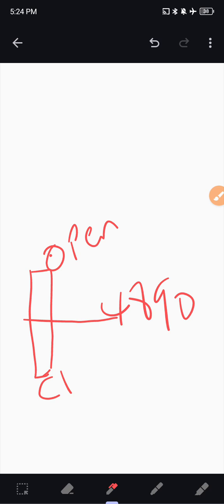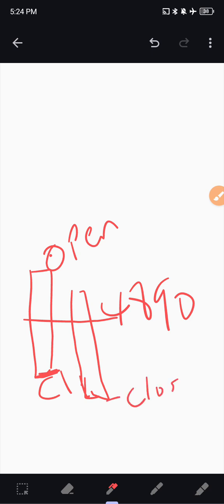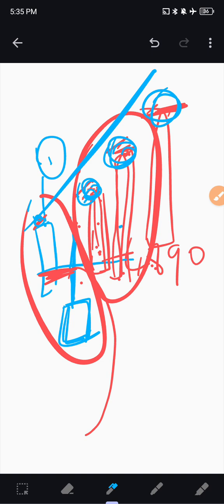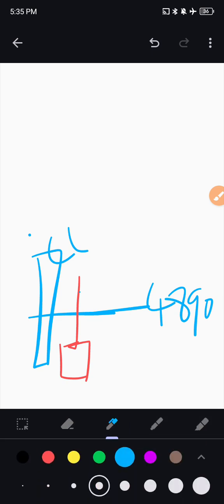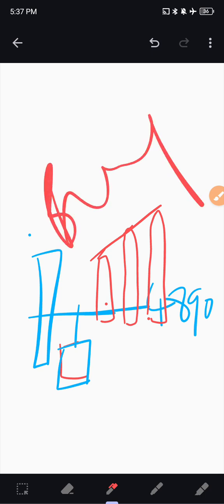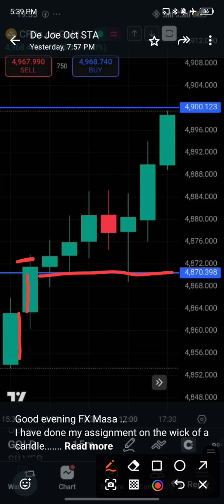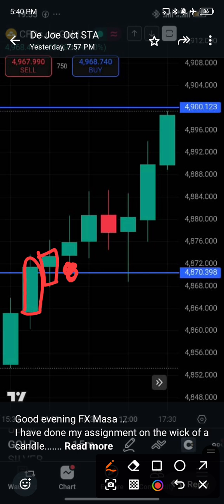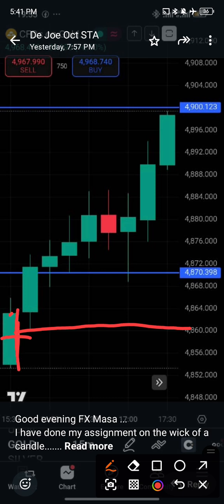HOW TO KNOW SELLERS ARE IN CONTROL. HOW TO SPOT REJECTIONS